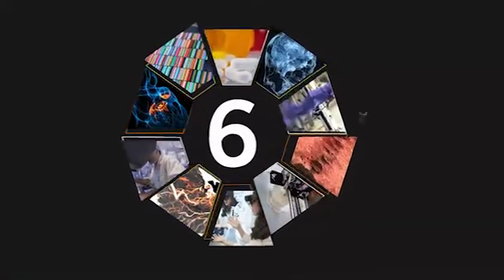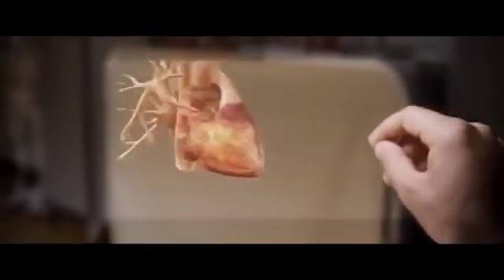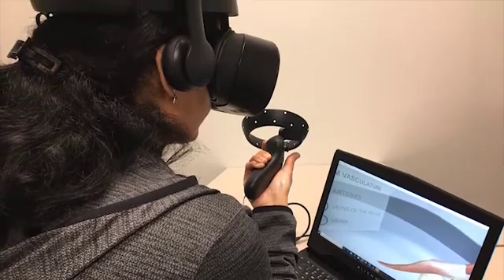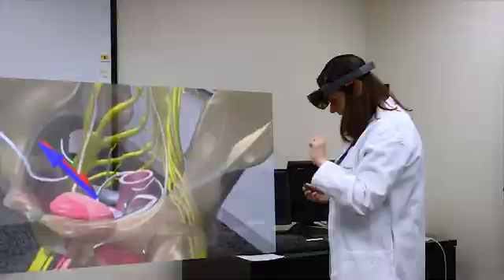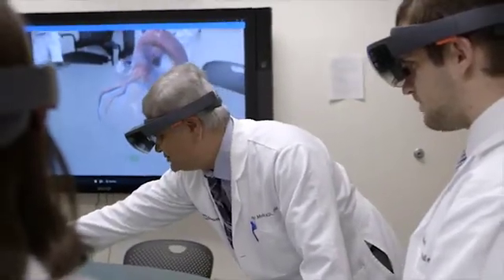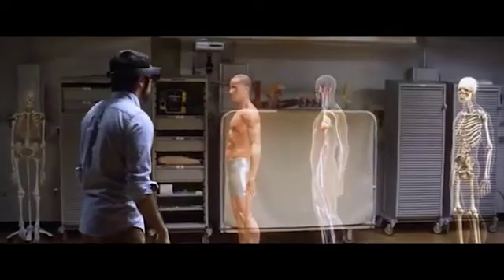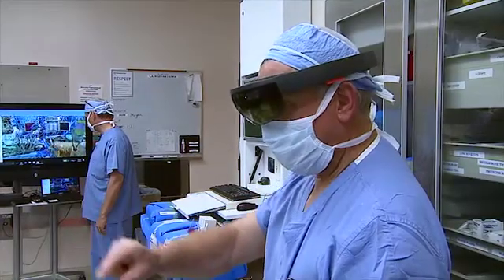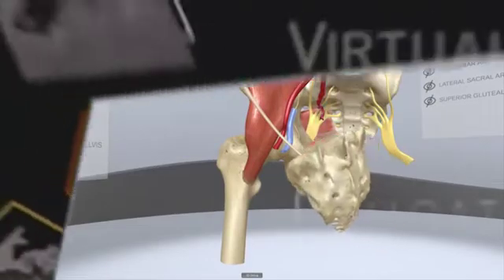Virtual and Mixed Reality for Medical Education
Virtual and mixed reality involve the use of computer technology to create simulated and hybrid environments. Popular for their gaming applications, virtual and mixed reality, with their futuristic affect, never fail to dazzle audiences. But VR/MR technology is much more than a game. Virtual and mixed reality systems have recently caught the eye of healthcare professionals eager to sharpen their skills. Now popular for medical education, VR/MR programs provide simulation training that serves to enhance traditional medical schooling. Education via simulation is a productive step toward the system’s most adept and confident healthcare providers.